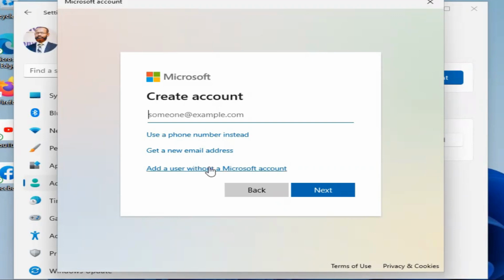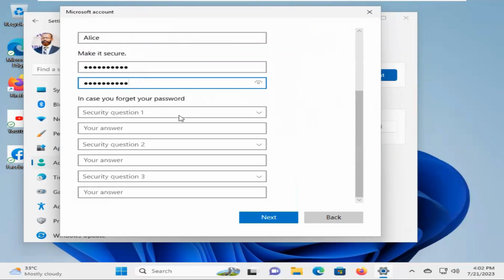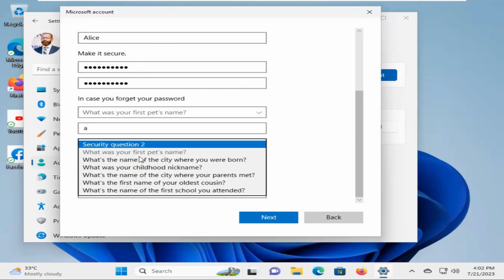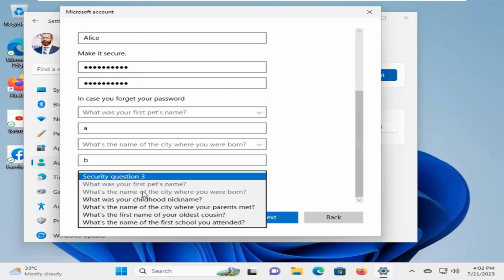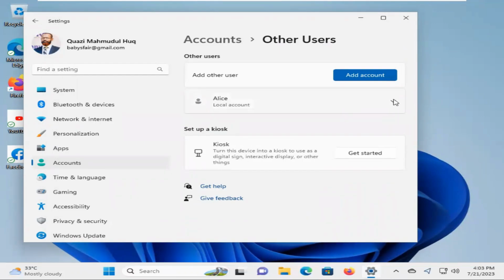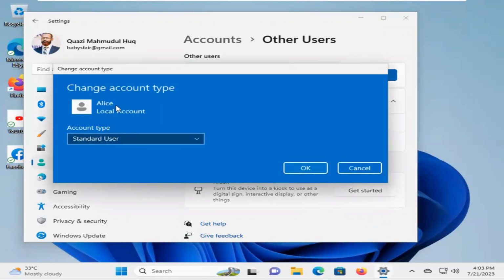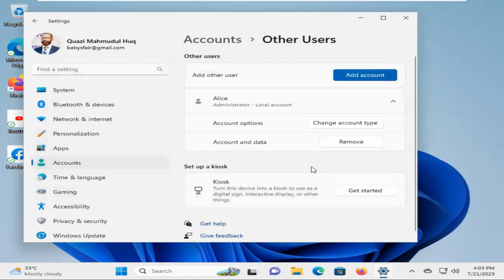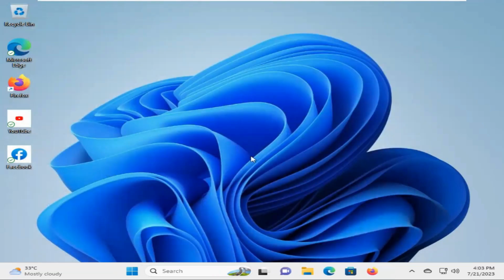How to Create Windows 11 Local Account WITHOUT Microsoft Email (2026)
This tutorial shows you how to create a local user account in Windows 11 without a Microsoft email, guiding you through the windows 11 setup. Learn how to navigate settings to add a user and effectively skip microsoft account windows 11 requirements. This ensures you can set up windows 11 without microsoft account, providing more control over your system with a windows 11 no microsoft account configuration.

In this step-by-step tutorial, I’ll show you the easiest, working methods to bypass the Microsoft account requirement and create a 100% offline Local Account on Windows 11 Home or Pro.

Whether you are doing a fresh clean install or setting up a brand new PC, Microsoft hides the offline option. We’ll fix that using a quick command prompt trick (BypassNRO) so you can keep your data private and use your computer your way.

👇 COMMAND USED IN THE VIDEO:
oobe\bypassnro